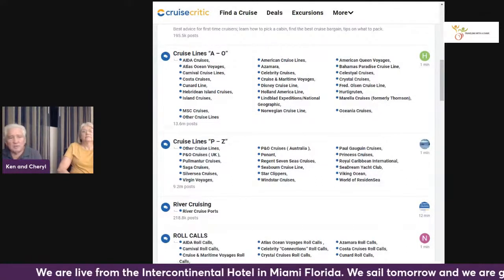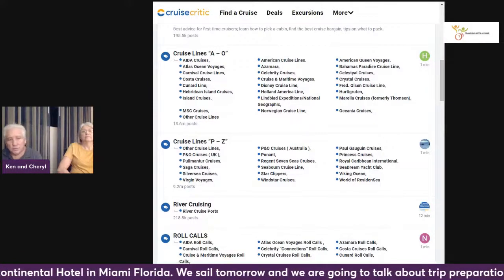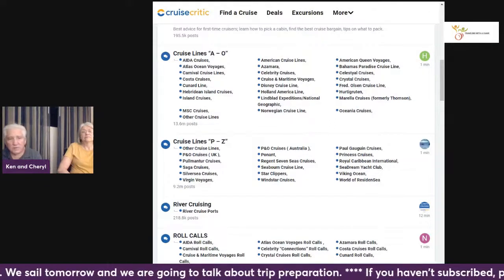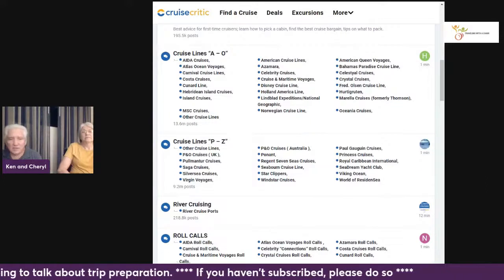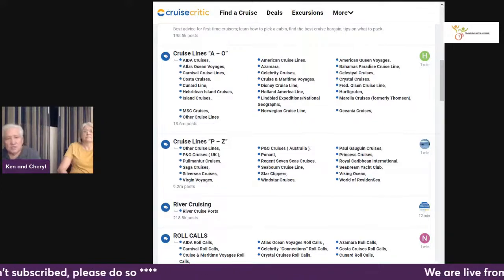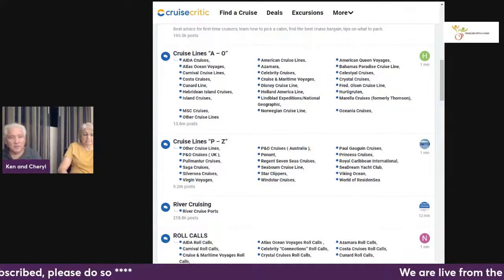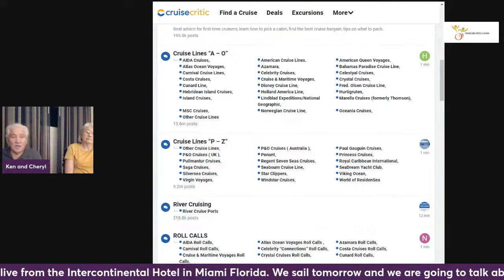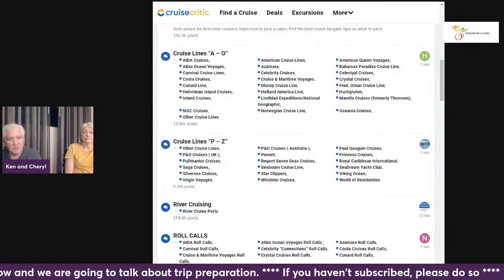Cruise Planning Live from Miami